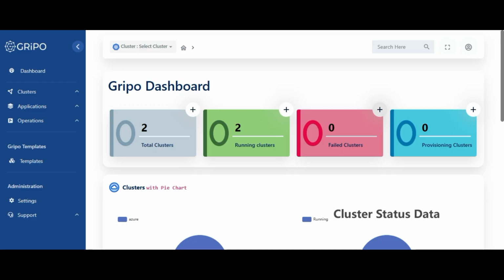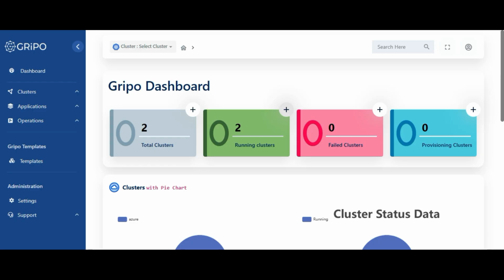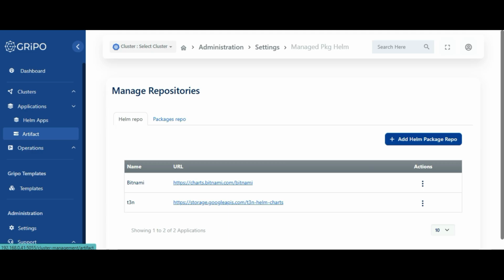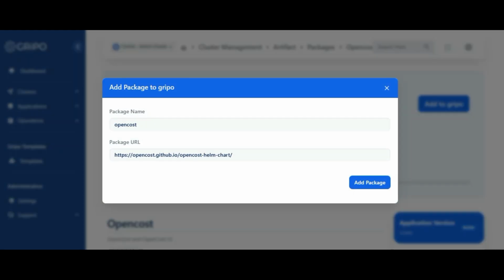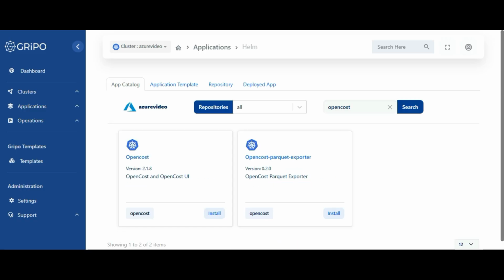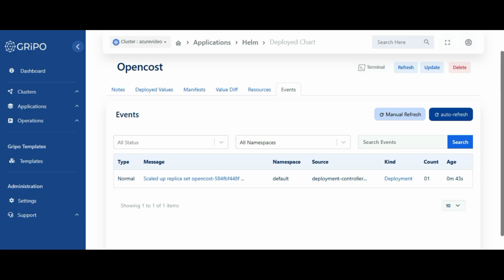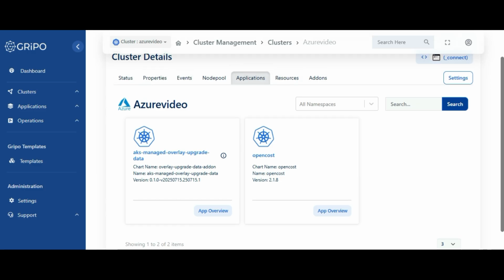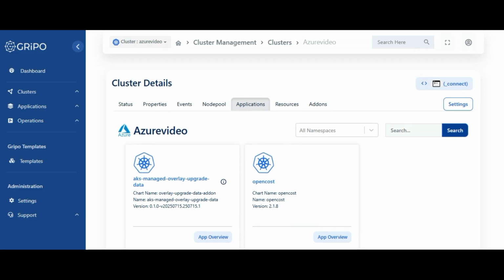From Artifact Hub to Your Cluster — Watch Gripo Fetch, Configure & Deploy with Ease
Discover how Gripo makes Kubernetes simple with its Artifact Hub integration! 🚀 In this video, we’ll show you how easily you can fetch Helm charts directly from Artifact Hub, grab the OpenCost chart URL, and deploy it instantly into your Kubernetes cluster — all within a few clicks.

With Gripo, there’s no need for complex commands or manual setups. Whether it’s monitoring costs with OpenCost, managing Kafka, or scaling Elasticsearch, Gripo ensures a seamless Helm deployment workflow for your multi-cloud environments.

👉 Perfect for DevOps engineers, cloud architects, and Kubernetes beginners who want speed, reliability, and simplicity in their deployments.